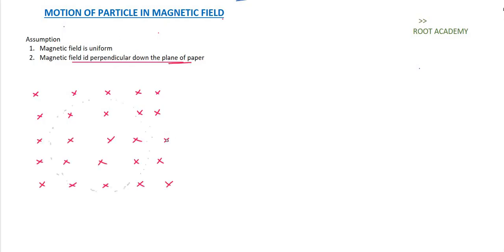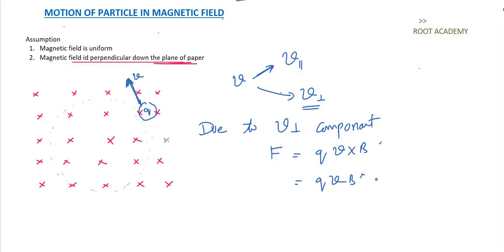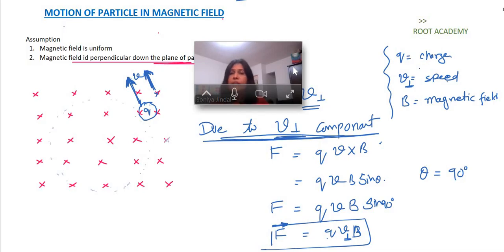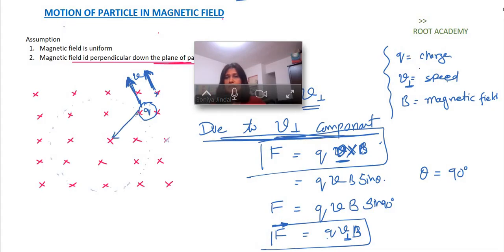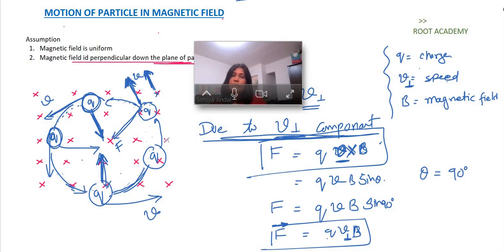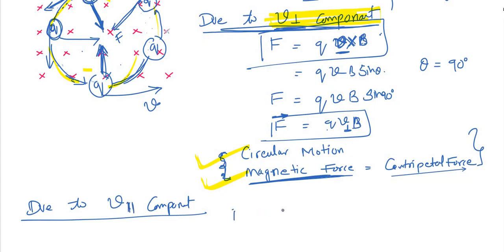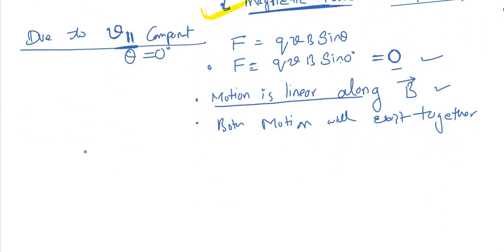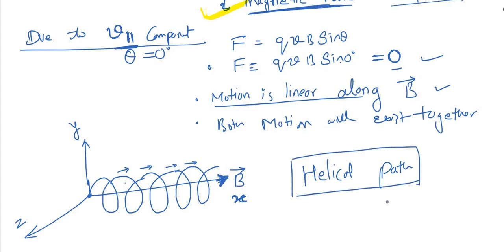Path of moving charged particle in external magnetic field derivation class 12 Physics CBSE ISC PUC